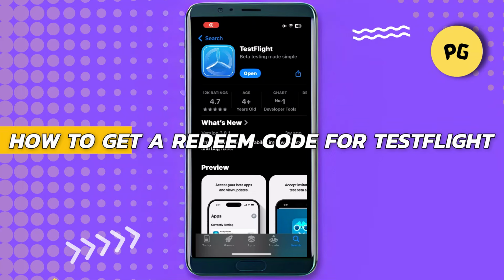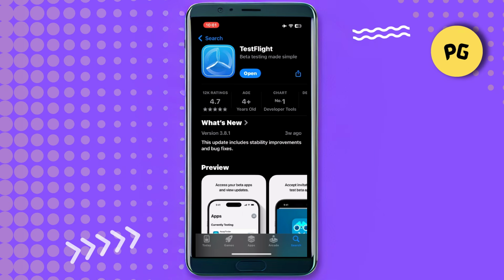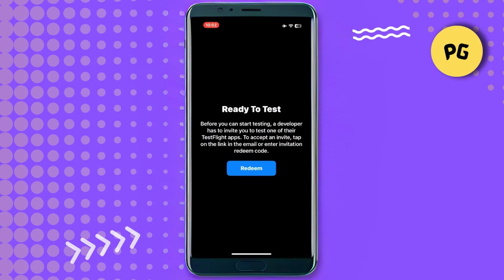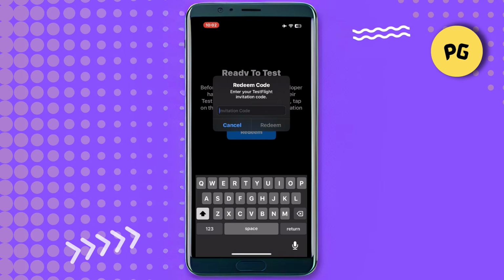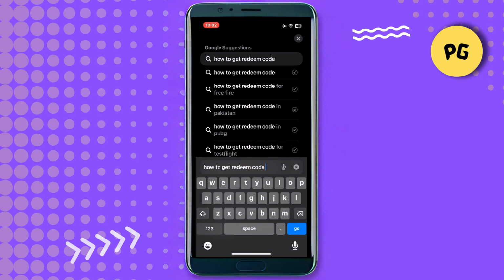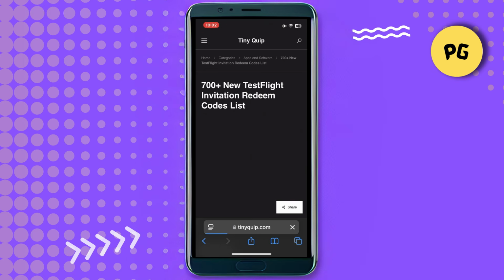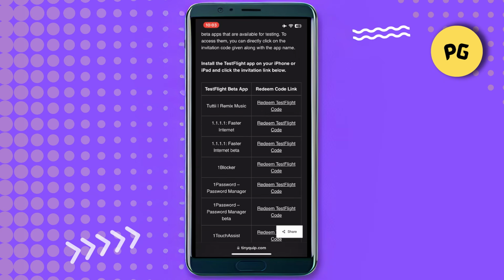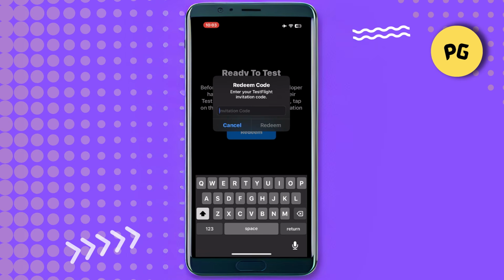How To Get Redeem Code for TestFlight (Quick & Easy)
How To Get Redeem Code for TestFlight
Get Redeem Code for TestFlight
How To Get Redeem Code for TestFlight on iPhone
How To Get TestFlight Redeem Code